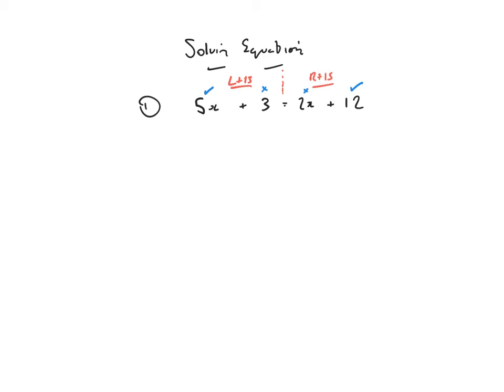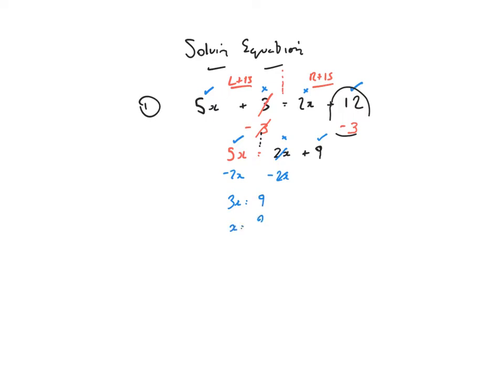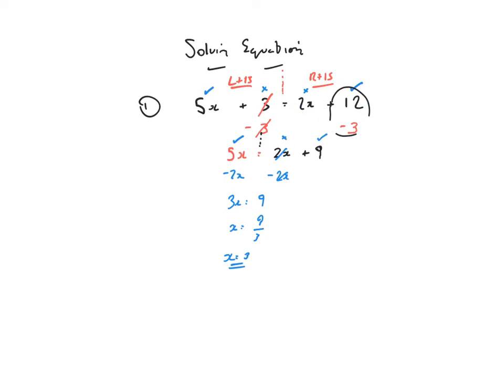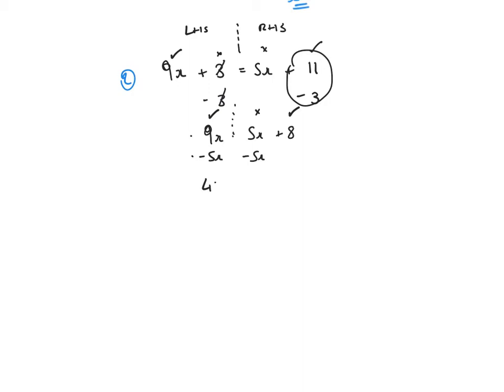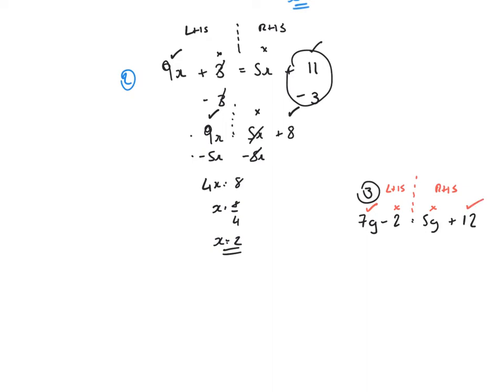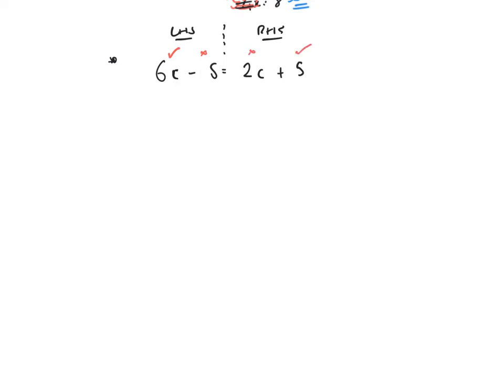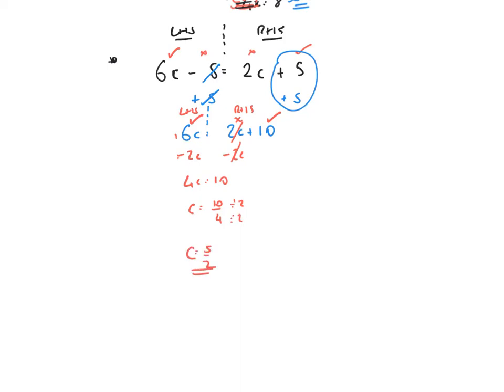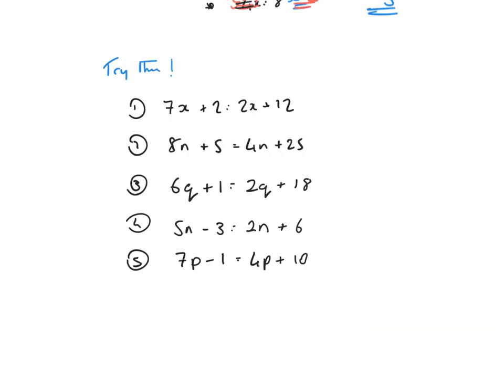Solving equations part 2